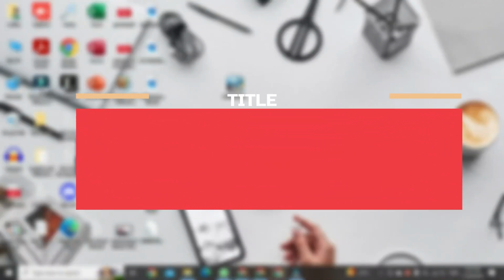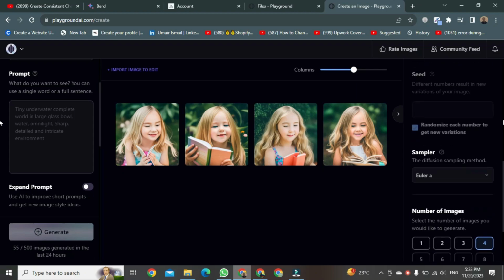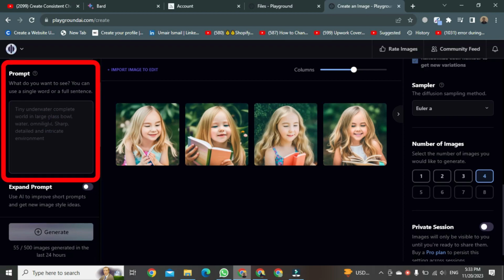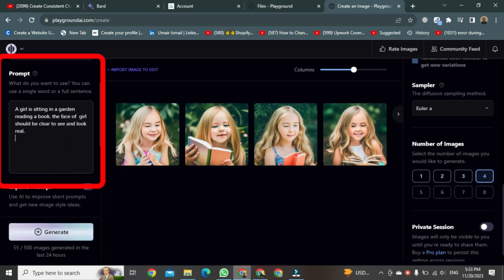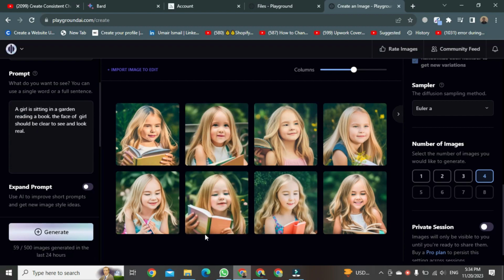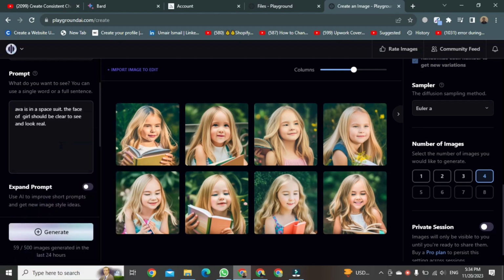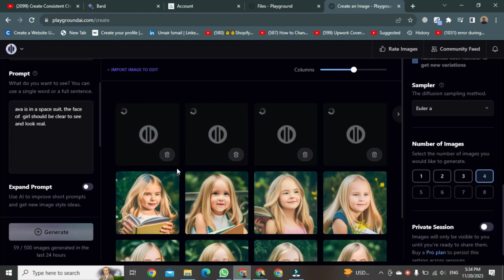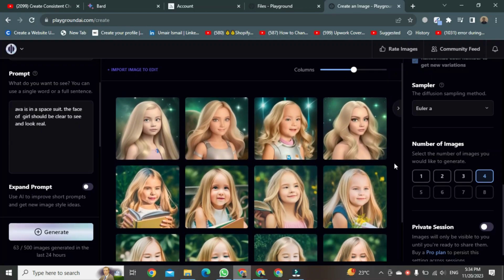How To Create Consistent Characters In Playground AI - Quick & Easy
Let's create consistent characters in Playground AI.

Unlocking Creativity with Playground AI: How to Create Consistent Characters 🎨🚀

Ever found yourself stuck in the labyrinth of character creation, struggling to maintain consistency in your designs? Look no further! In this tutorial, we embark on a creative journey with Playground AI to master the art of crafting characters that seamlessly fit into your narrative. Unleash your imagination and watch as your characters come to life with unparalleled consistency. 🤖🎨